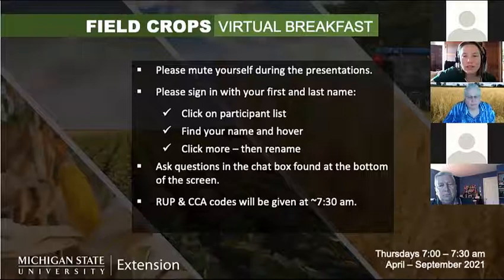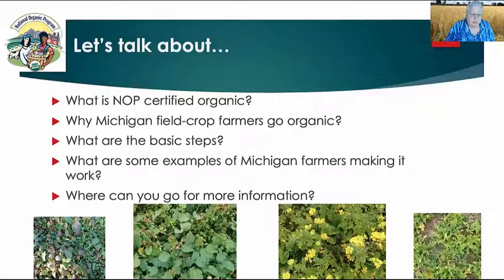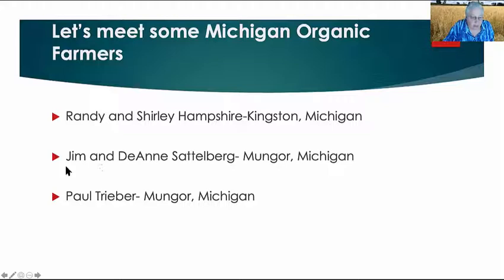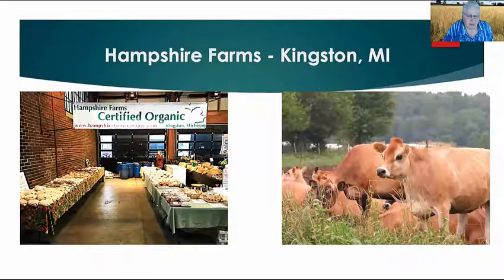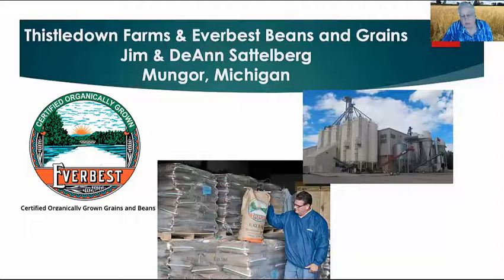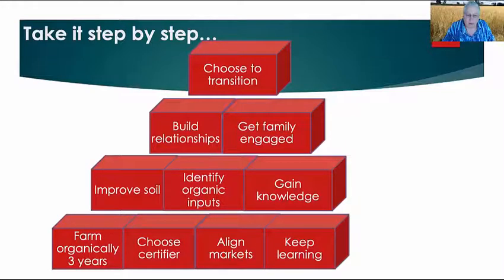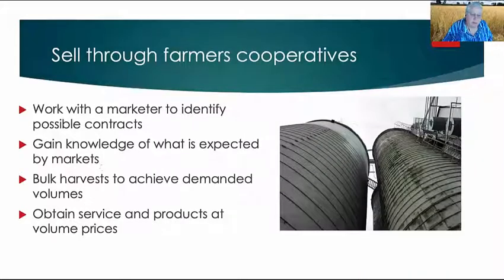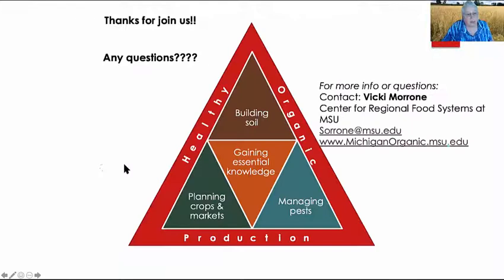Field Crops Virtual Breakfast: Transitioning from Conventional to Organic Production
The MSU Extension Field Crops Virtual Breakfast on June 10, 2021, focuses on better transitioning from conventional to organic production, presented by Vicki Morrone, MSU organic farming specialist.